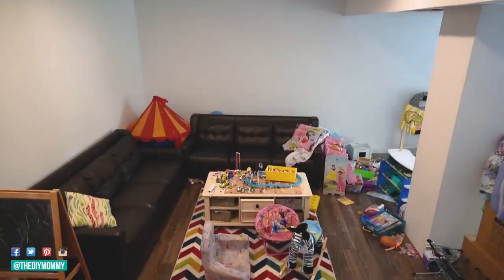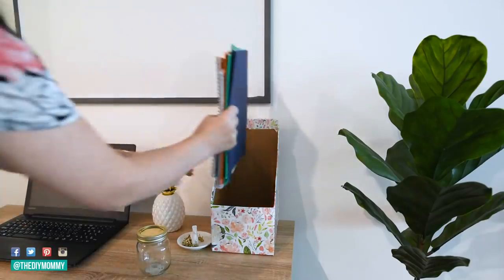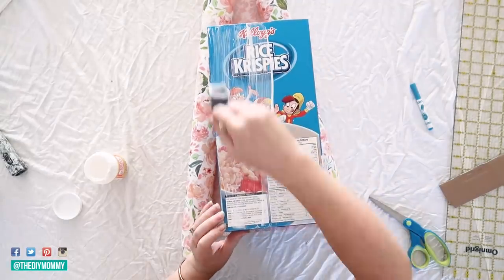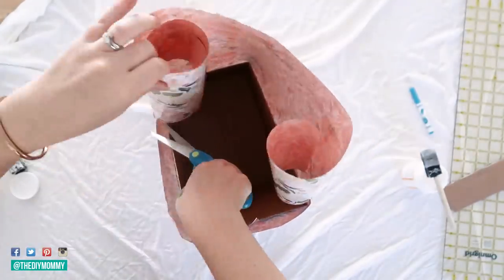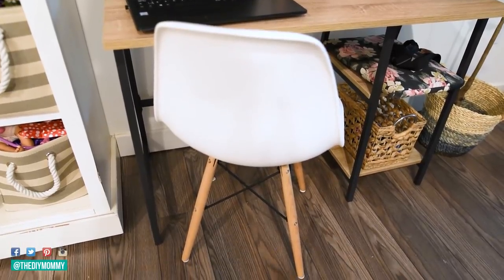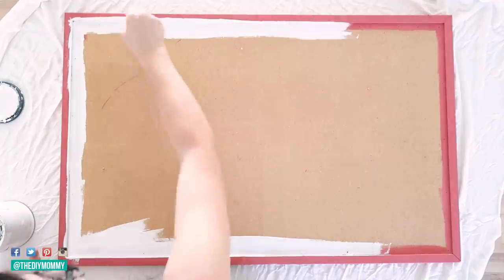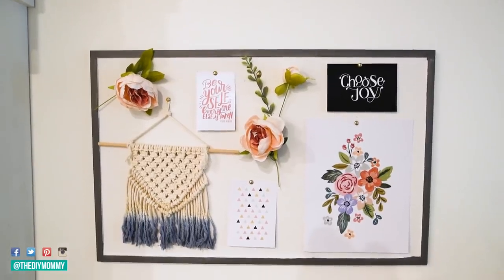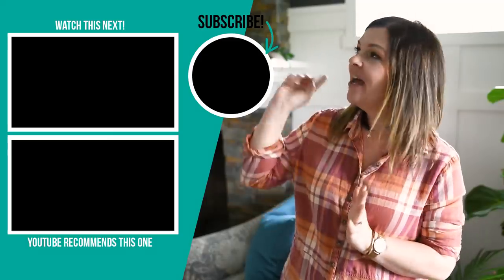Budget Friendly Kids' School Work Station at Home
This budget friendly organization idea is perfect for back to school! Learn how to make a homework station in a corner of your home for your kids.

Christina Dennis
CANADA